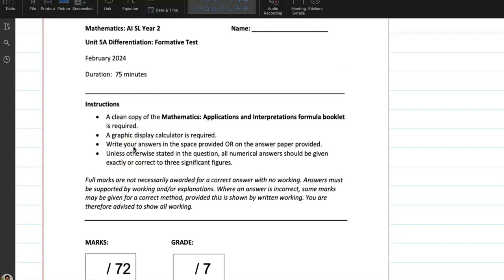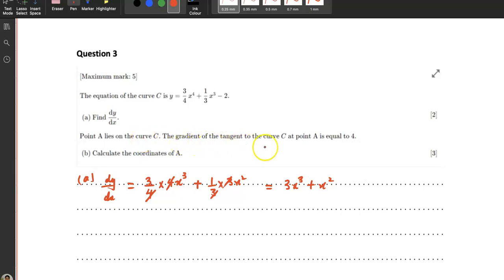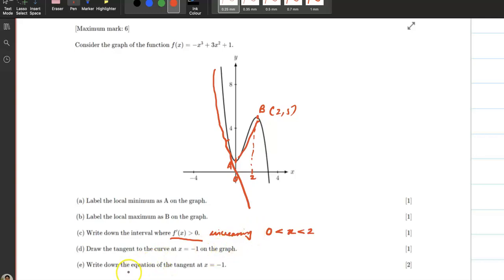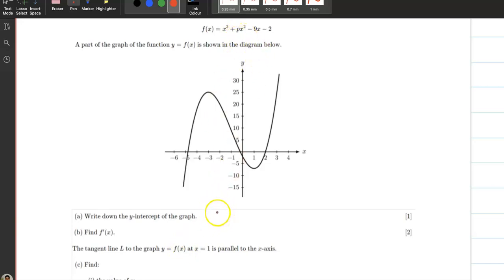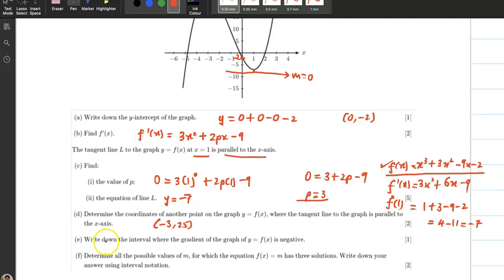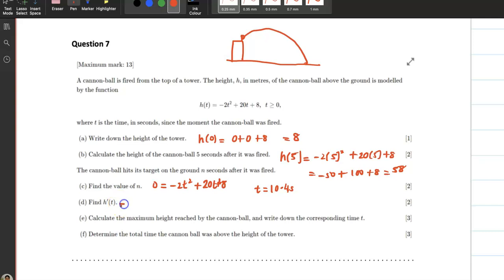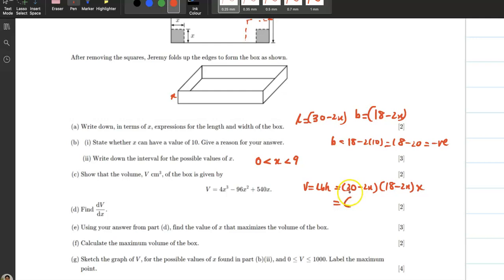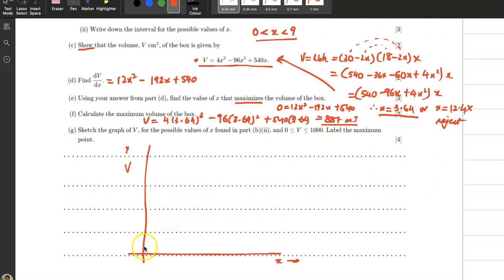Formative for Calculus